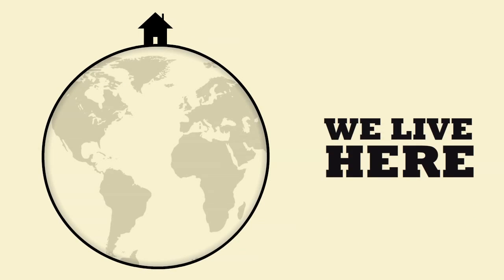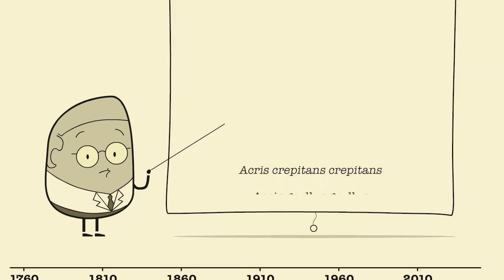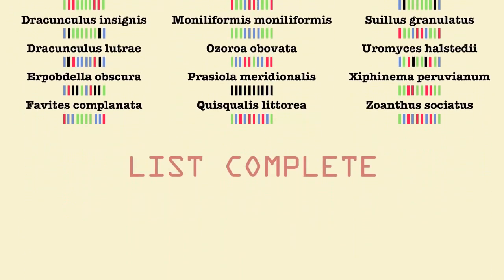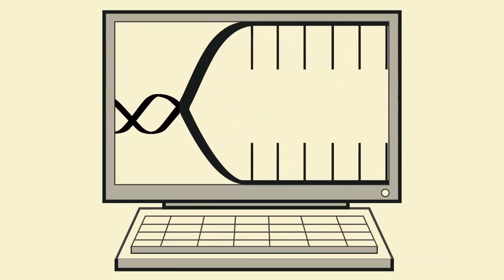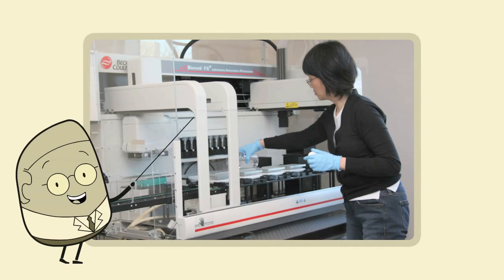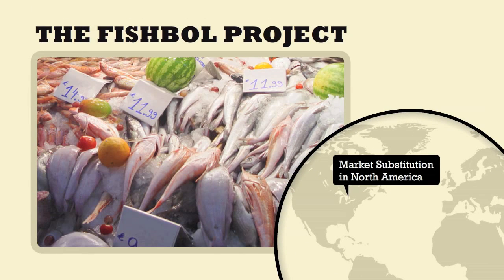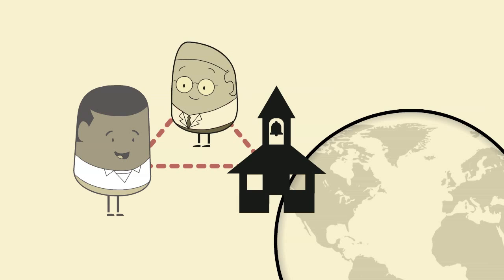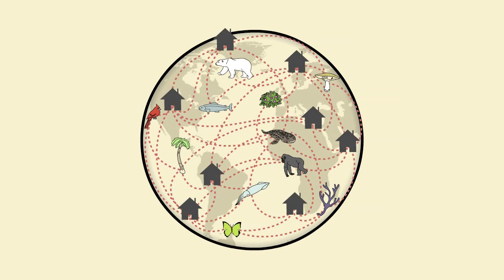Barcode of Life: Global Biodiversity Challenge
Earth is home to an estimated 10 to100 million species but 250 years of study has formally described fewer than two million of them. The International Barcode of Life (iBOL) project includes biodiversity scientists from 26 countries working to identify every species on the planet using short snippets of DNA. Over the next 5 years, they are hoping to process 5 million specimens and they need your help! Students and youth from around the world, along with local scientists at colleges and universities, will participate in a collaborative social networking educational game in a race to identify and assign unique DNA barcodes to as many species as possible.

Partners:

International Barcode of Life Project Biodiversity Institute of Ontario
University of Guelph
Spongelab Interactive
Bioscience Education Canada
Encyclopedia of Life
Consortium for the Barcode of Life
J. Craig Venter Institute
Coastal Marine Labs
Natural History Museum, London
The Rockefeller University

University of Guelph:
Robert Hanner
John Chenery
Amanda Naaum (student narrator)

Spongelab Interactive:
Jeremy Friedberg
Yona Gellert
Jennifer Belanger